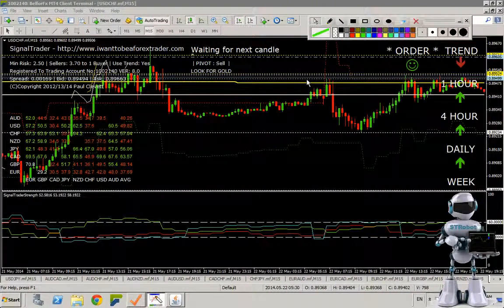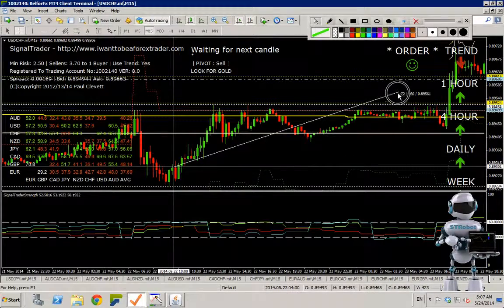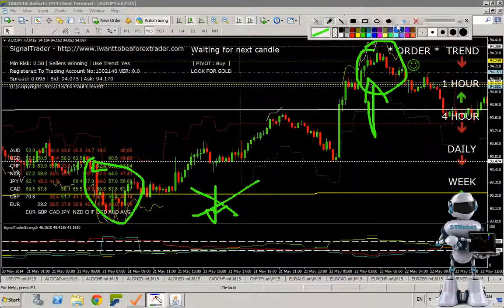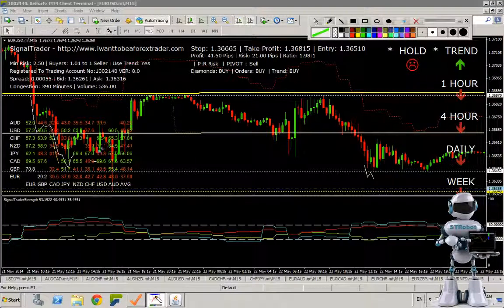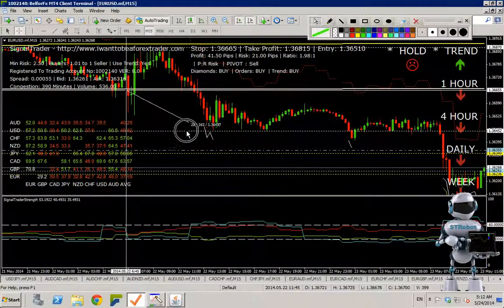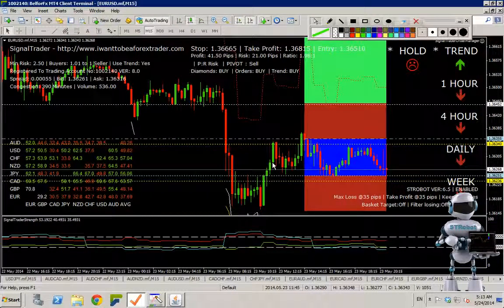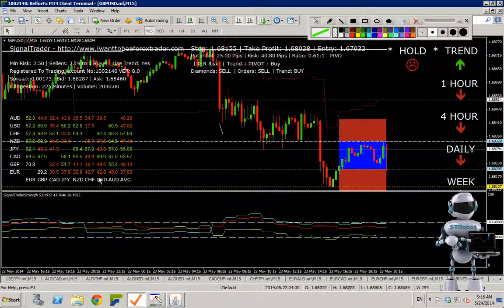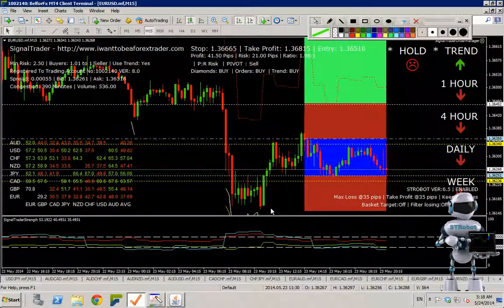The Secrets of the Forex Market and how STROBOT trades it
Forex trading with the signal trader trading system